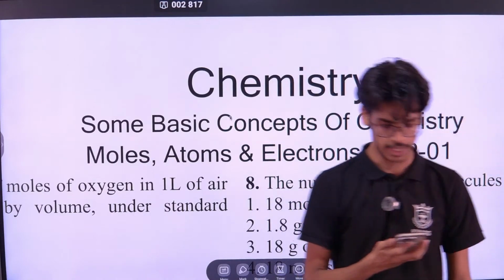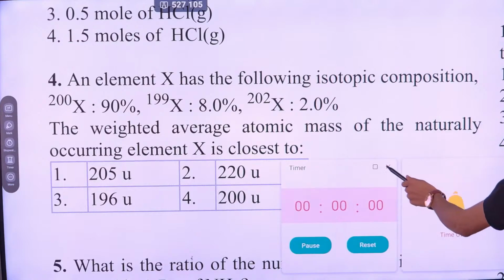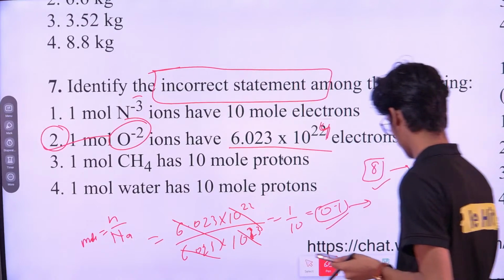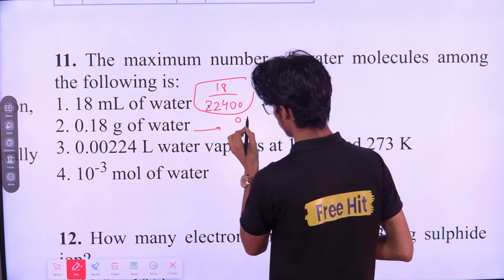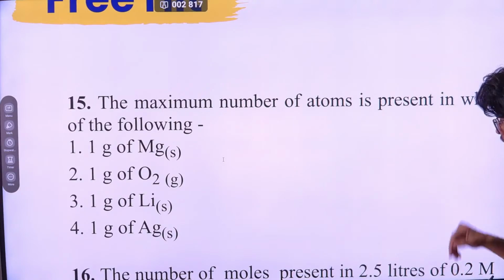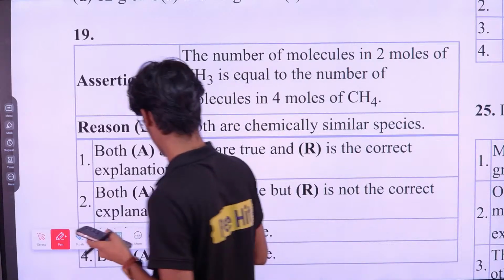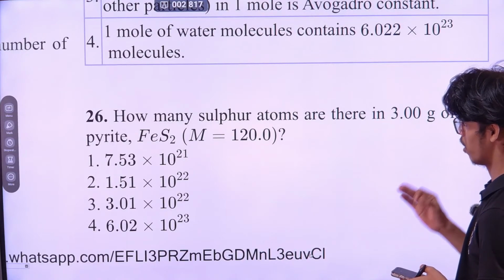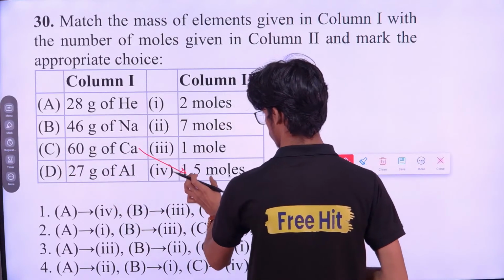Some Basic Concepts Of Chemistry Moles, Atoms & Electrons-DPP-01 | Ritik Singh| Free Hit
Class Timing:
Weekdays:
6 PM to 7:30 PM
Scan QR to join free online classes
Excel in Physics and Chemistry Master Concepts, Score Higher!